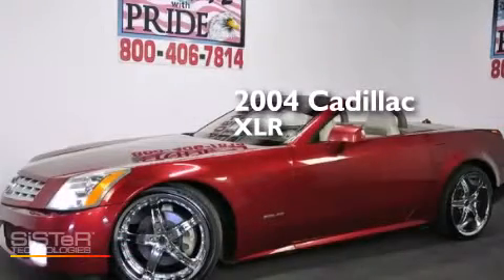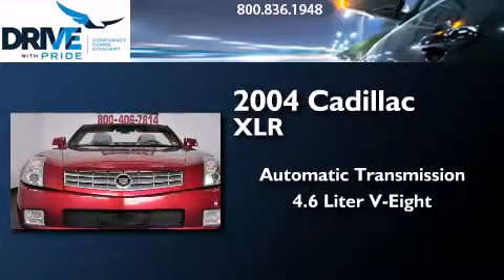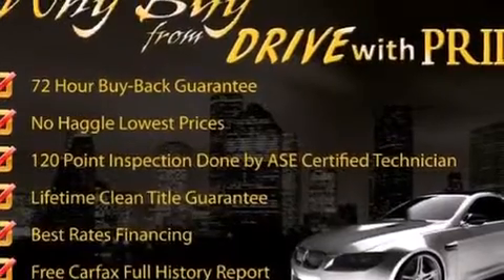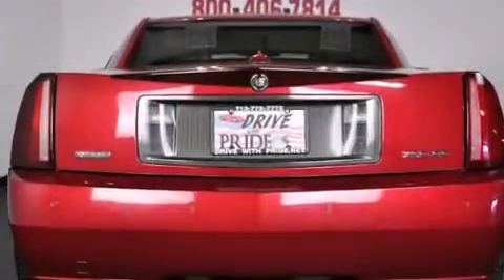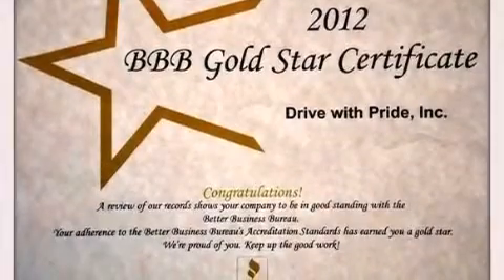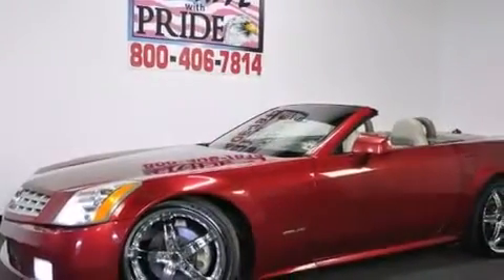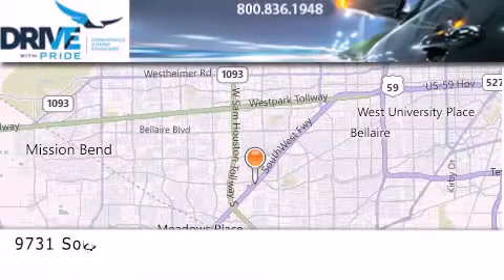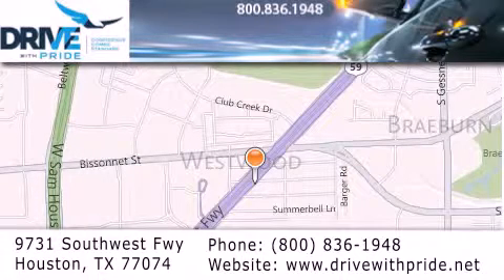Buy Used 2004 Cadillac XLR in Houston TX 77074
We have been honored to serve the Houston TX area , we promise that your experience at our dealership will exceed your expectations ! Year : 2004 Make : Cadillac Model : XLR Engine : 4.6L DOHC V8 SFI VVT Northstar Engine Trans . : Automatic Exterior : Red Miles : 77,777 Interior : Tan Stock : 946A1623 Drive With Pride 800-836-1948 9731 Southwest Freeway Houston , TX 77074